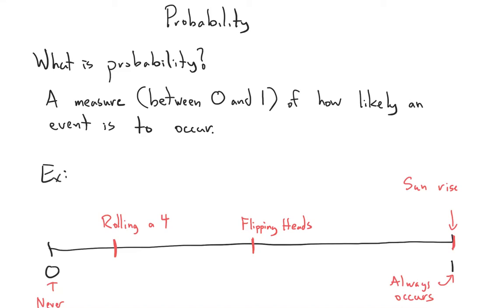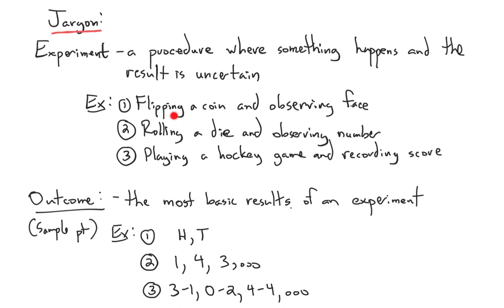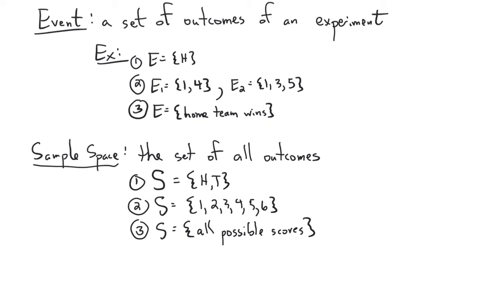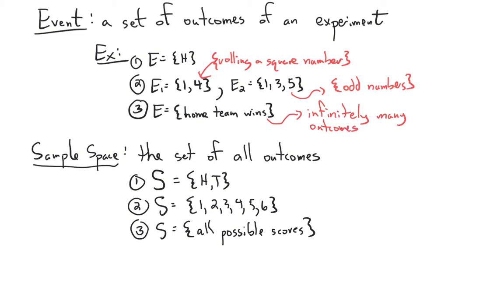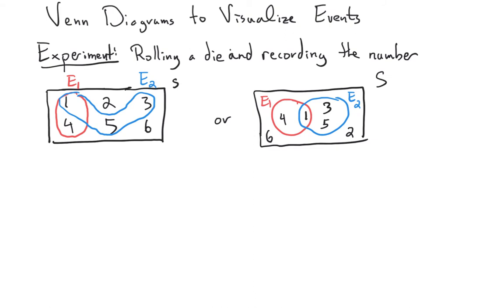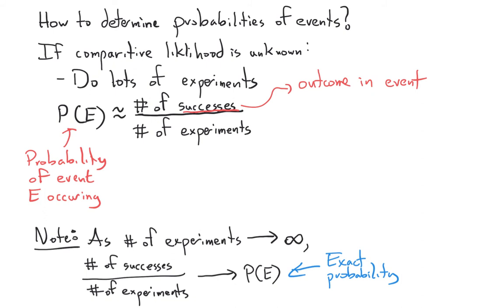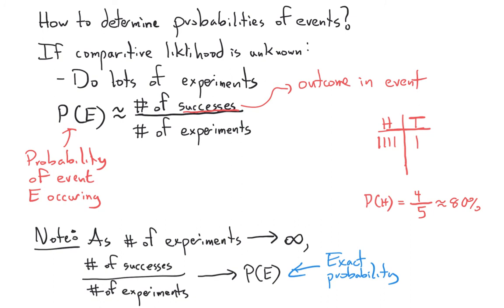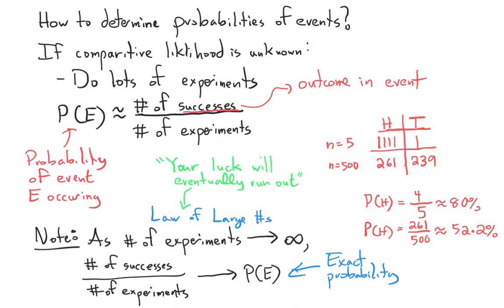Math 1109 Intro to Probability.mp4